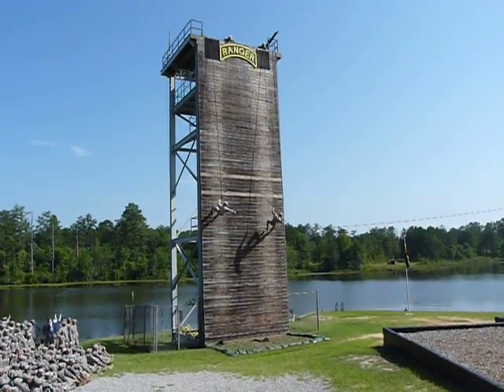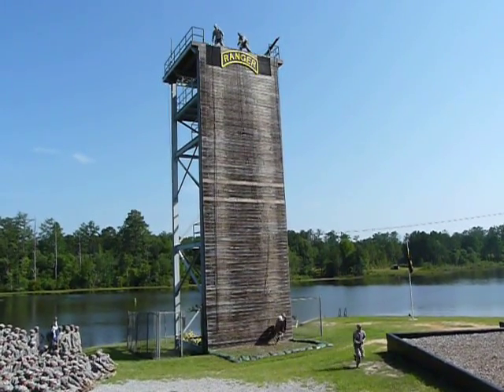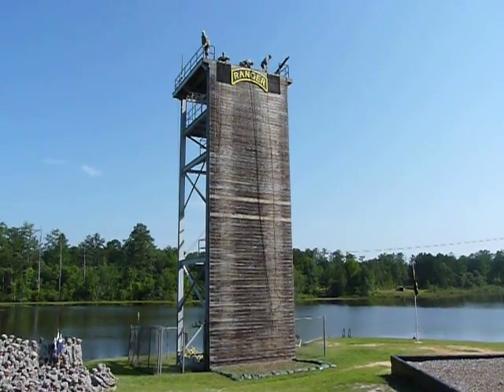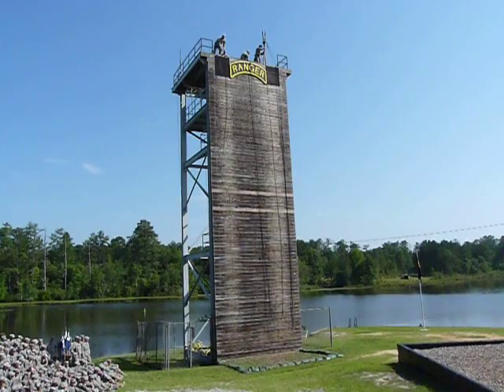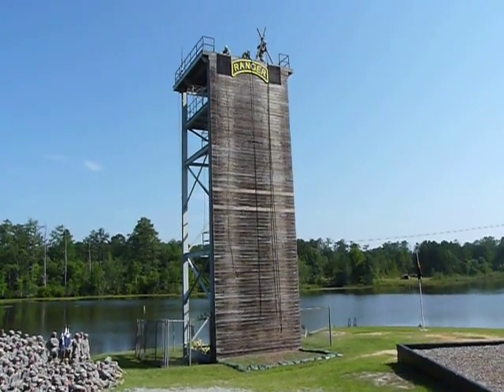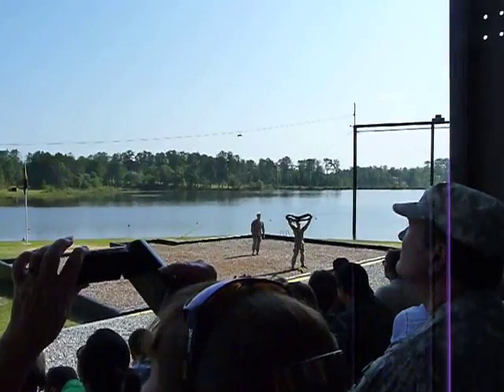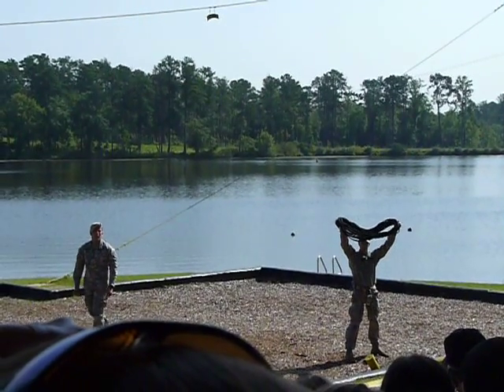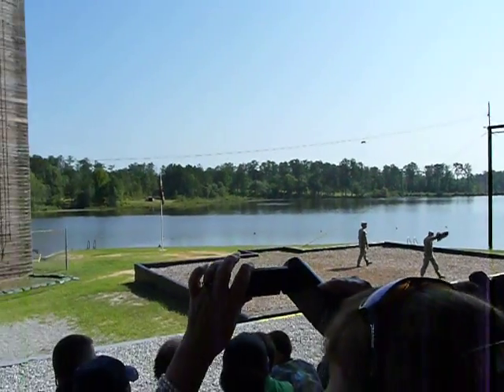Ranger dem rappel